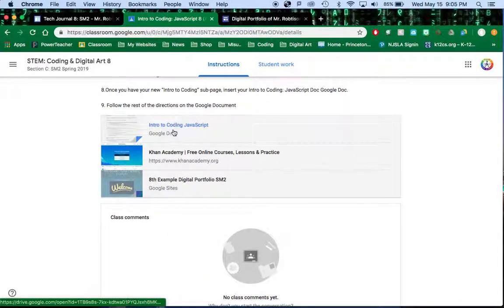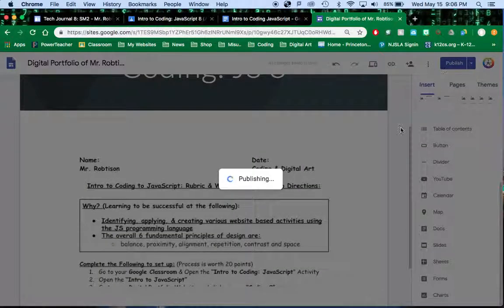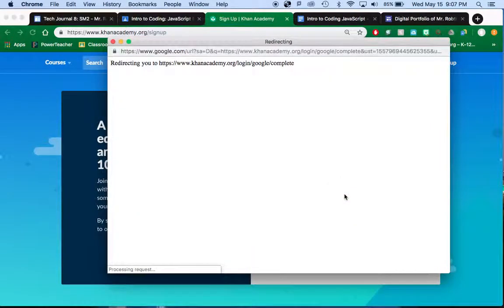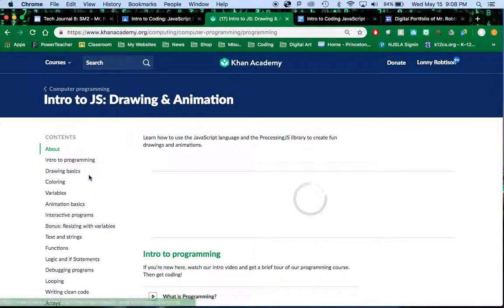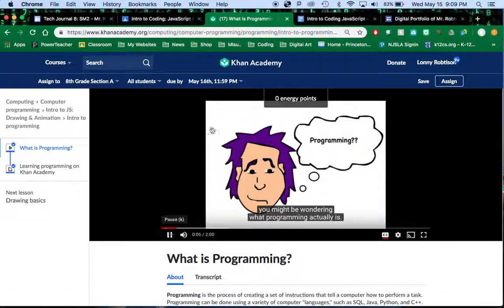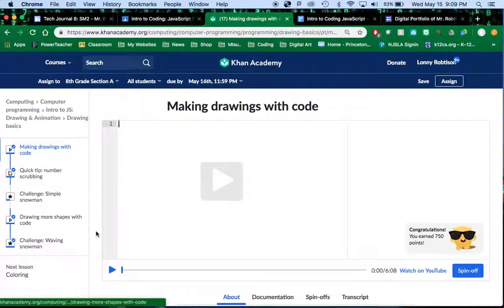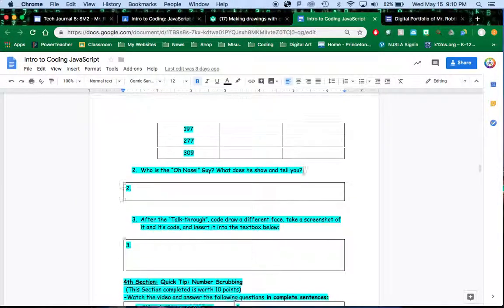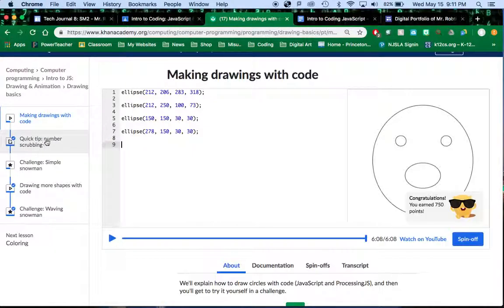8th Grade - Thursday 5-16 Class Directions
8th Grade - Thursday 5-16 Class Directions